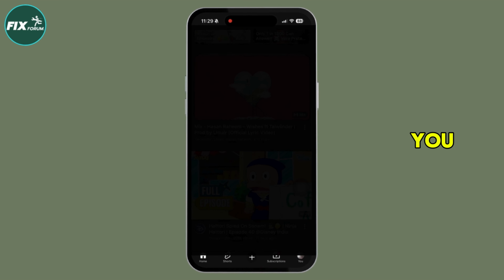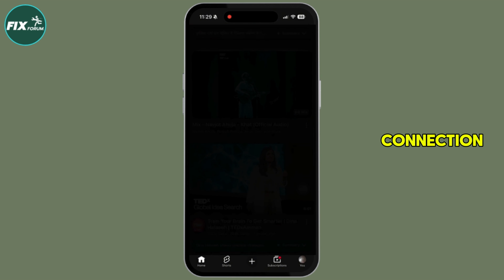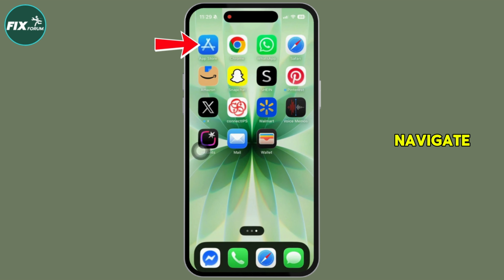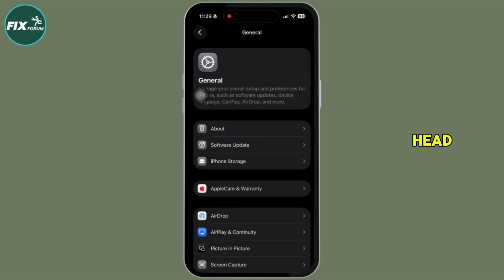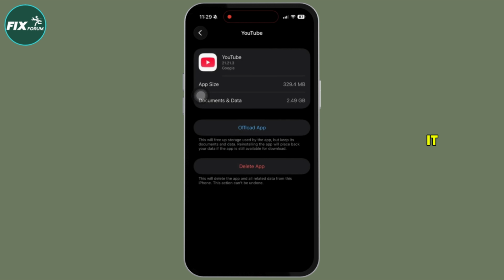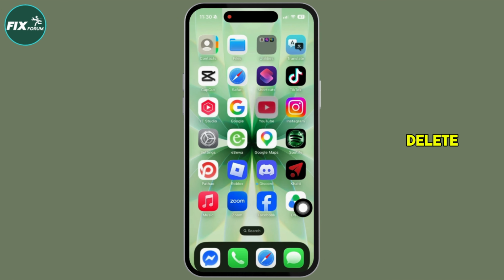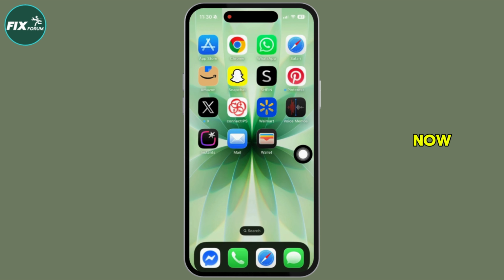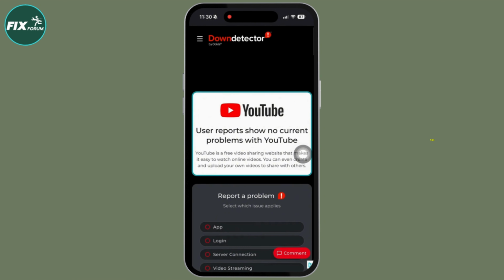YouTube Playback Error After Latest Update Fix (Quick Solution 2026)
In this video, you’ll learn how to fix the YouTube playback error after the latest update in YouTube in 2026. If videos are not playing, buffering endlessly, or showing playback errors after an update, this guide shows the fastest working solutions step by step.

This tutorial covers common causes like unstable internet connection, outdated app version, corrupted cache, VPN interference, server outages, and device compatibility issues that can trigger YouTube playback errors.

Timestamps:
0:00 – Introduction & playback error issue explained
0:06 – Restart YouTube app
0:14 – Check internet connection stability
0:24 – Update YouTube app to latest version
0:34 – Clear cache / offload app
0:48 – Disable VPN or proxy
0:58 – Reinstall YouTube app
1:10 – Check YouTube server status
1:20 – Try different network (Wi-Fi / mobile data)
1:31 – Final result & summary